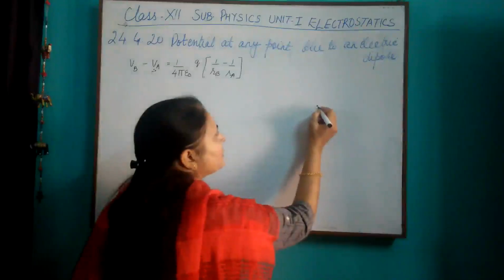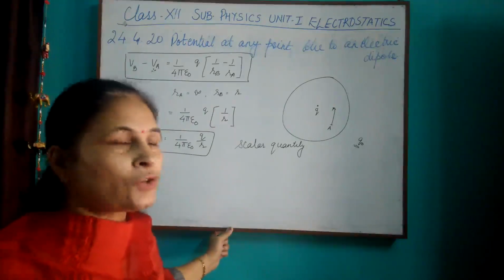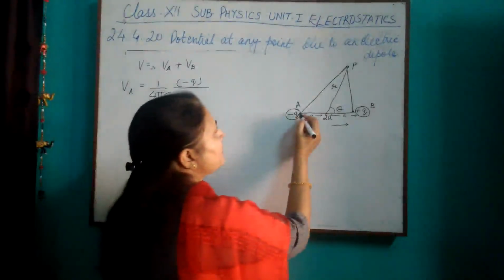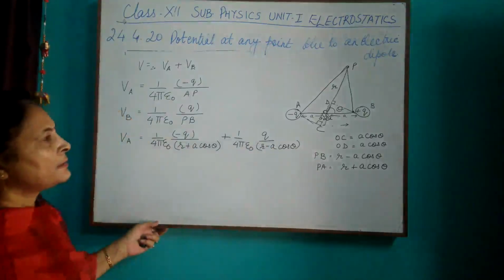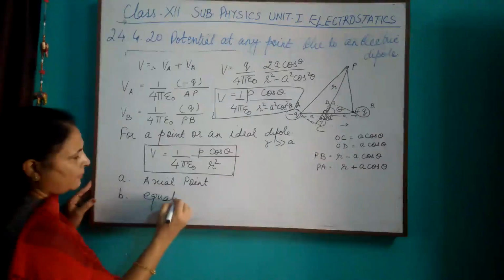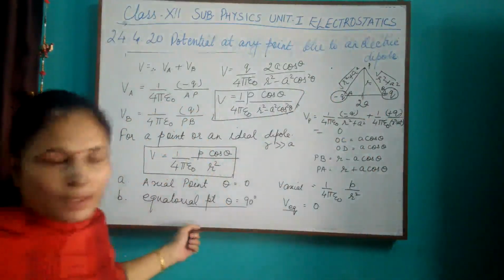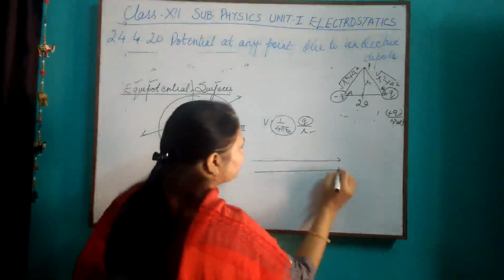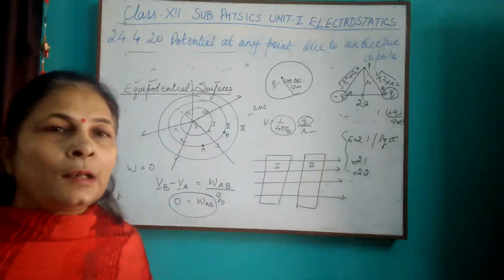Electric potential part 2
by Adarsh Mam